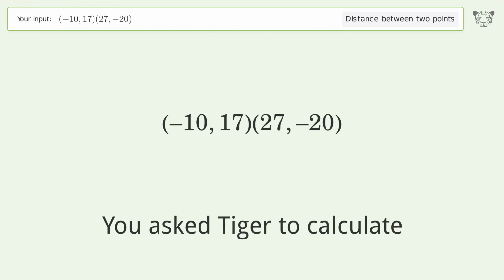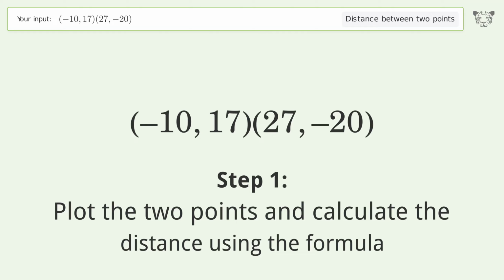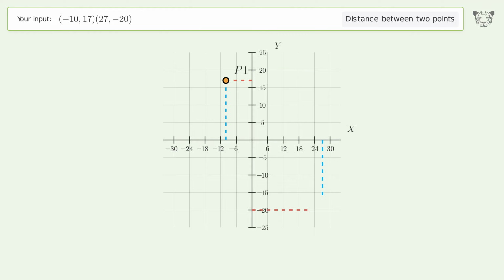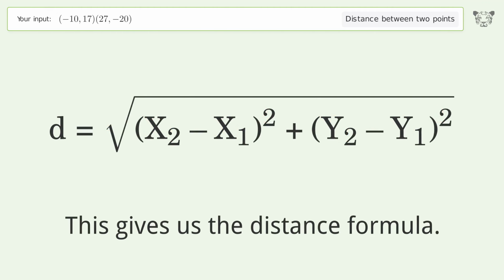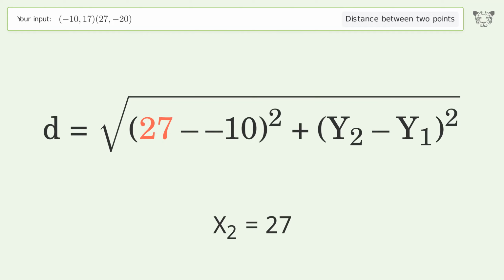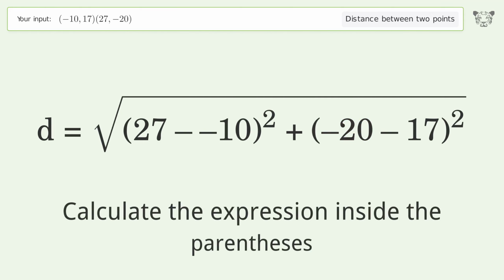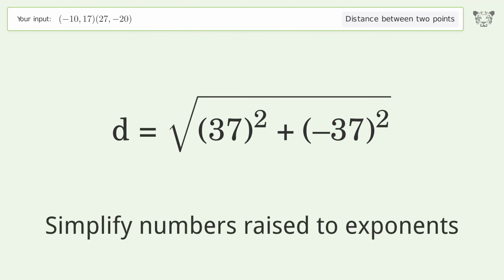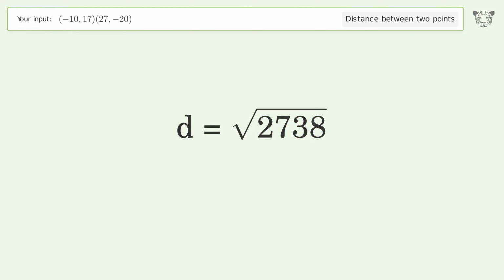Find the distance between two points p1 (-10,17) and p2 (27,-20): Step-by-Step Video Solution